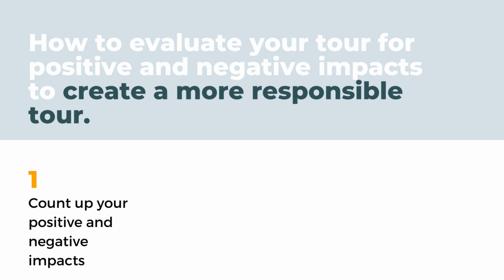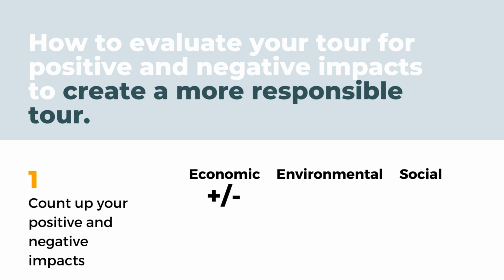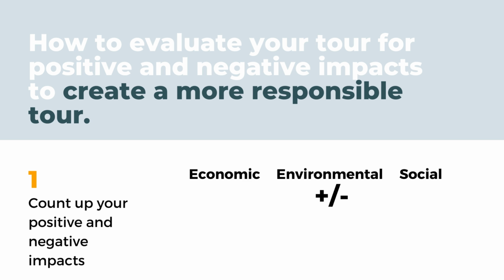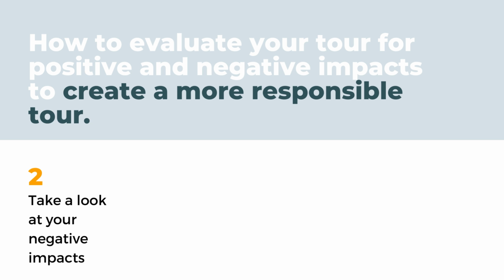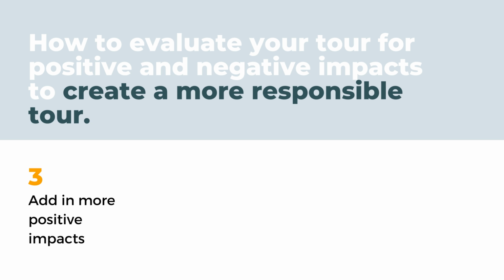How to create responsible tours even when your guests take buses and planes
In this article I’ll outline one of my favorite ways to evaluate the local impact of your tours- whether you’re an operator creating tours or a tour guide giving tours for other companies- and how to balance out your negatives.